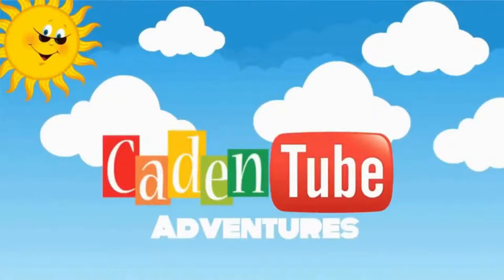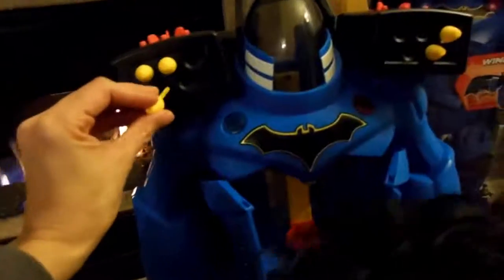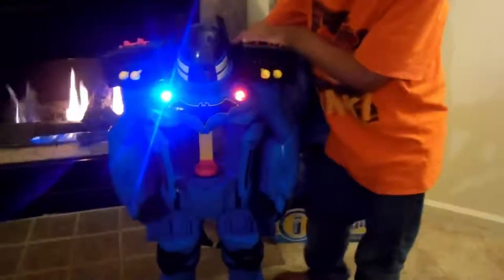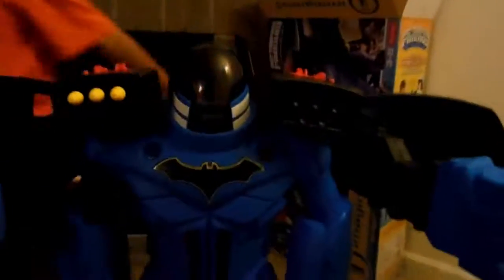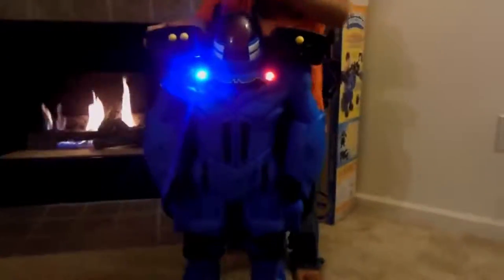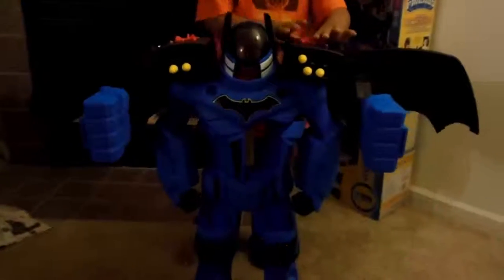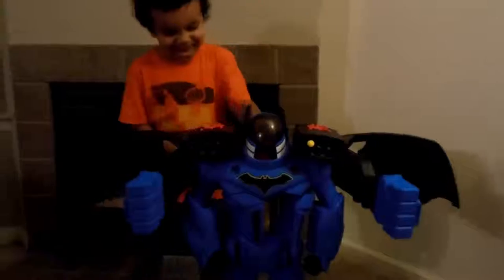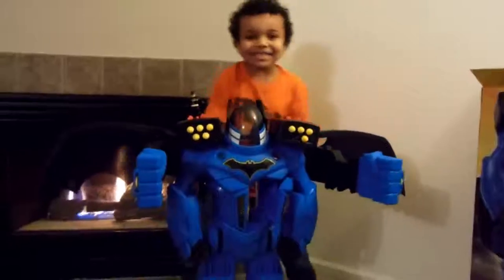Imaginext DC Super Friends Batman Batbot Xtreme! Kids Toy review!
Welcome to Kids and Toys!
Our channel is producing videos for children. We create education and entertainment media for children.